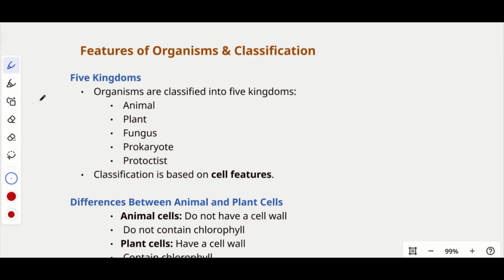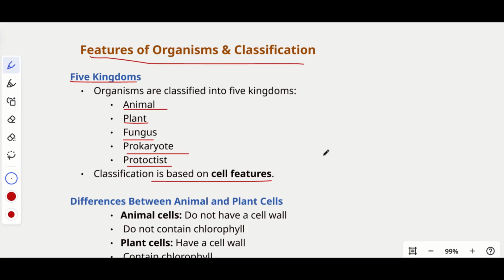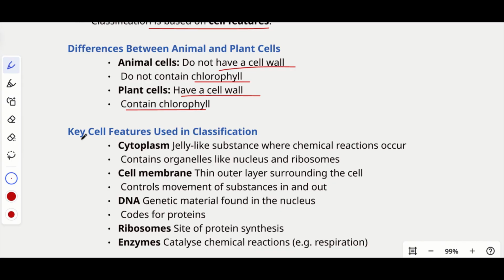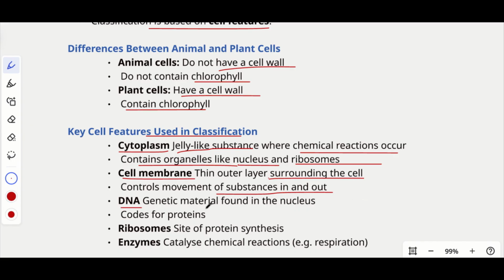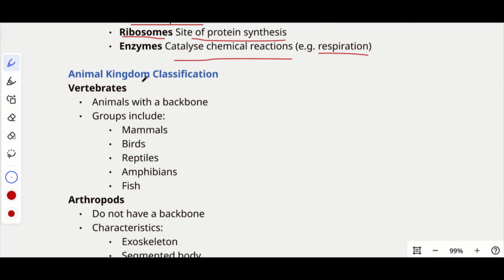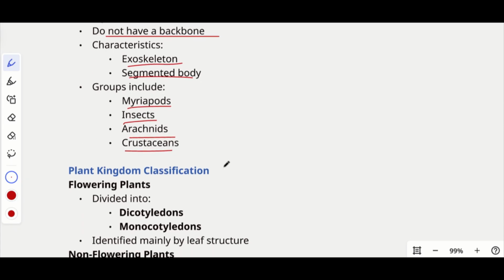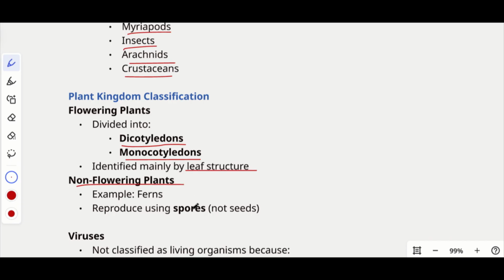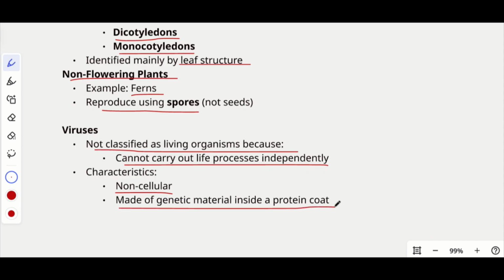Features of Organisms & Classification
In this video, we explain:
✔️ The five kingdoms of classification
✔️ Animal, Plant, Fungus, Prokaryote & Protoctist kingdoms
✔️ How organisms are classified using cell features
✔️ Differences between animal and plant cells
✔️ Functions of cytoplasm, cell membrane, DNA, ribosomes & enzymes
✔️ Animal kingdom classification – vertebrates and arthropods
✔️ Groups of vertebrates: mammals, birds, reptiles, amphibians & fish
✔️ Plant kingdom classification
✔️ Flowering plants: monocotyledons and dicotyledons
✔️ Non-flowering plants and reproduction using spores

Key concepts covered:
🧬 Cell structure and organelles
🌱 Plant classification
🐾 Animal classification
🔍 Scientific grouping of organisms
🦠 Five kingdom system

Perfect for:
🎓 IGCSE Biology
🎓 GCSE Biology